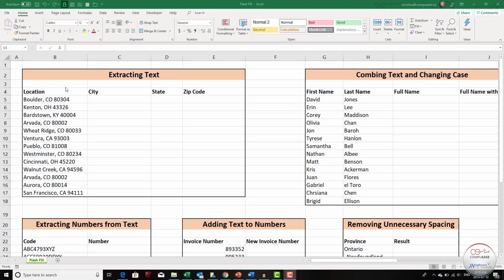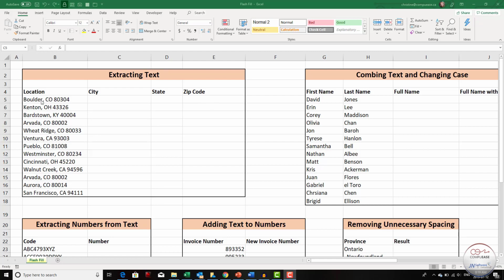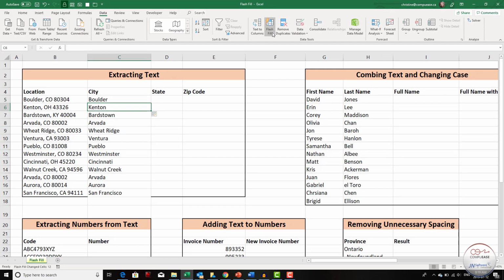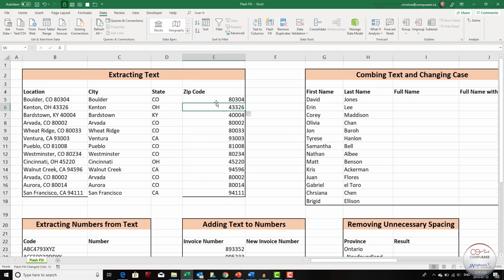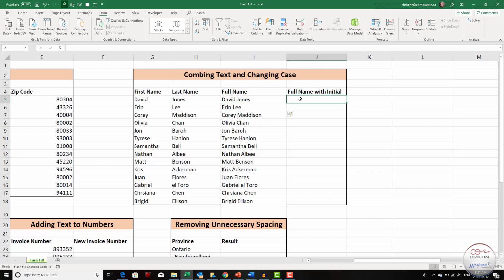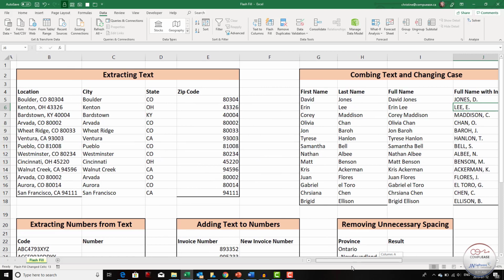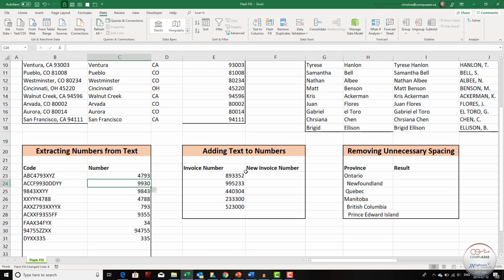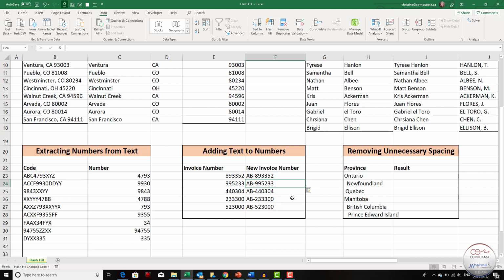Excel - Using Flash Fill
In this video we will show you how to use the Flash Fill feature in Excel.

Correction - Flash Fill was introduced in the Office 2013 Suite.